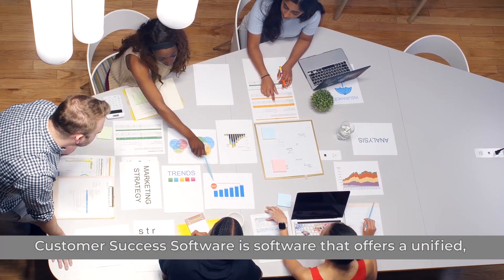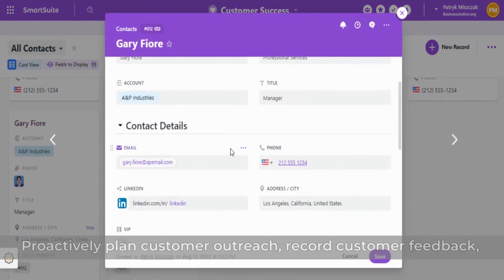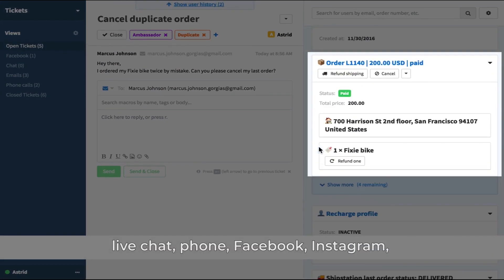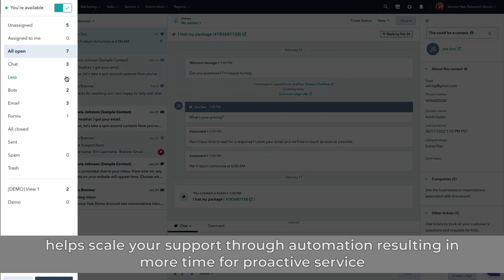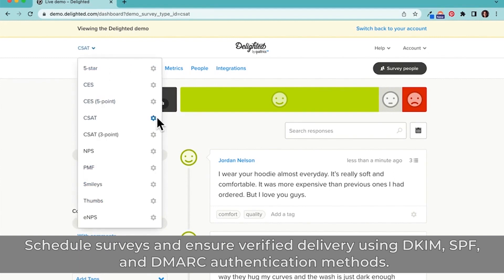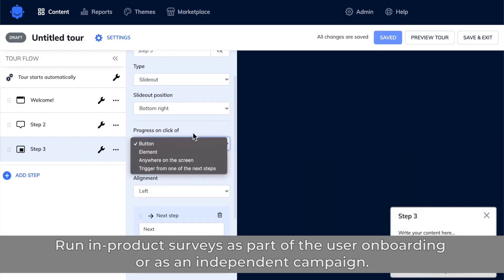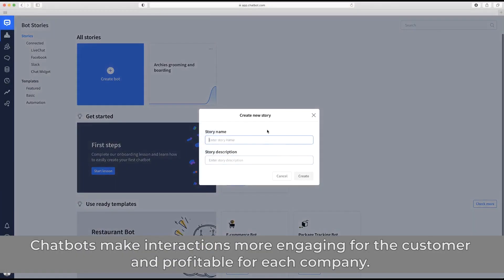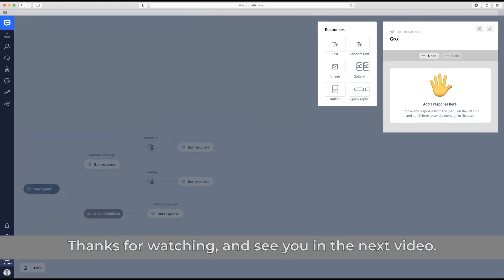7 Best Customer Success Software Tools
Here are the best customer success software ranked by categories:
1. SmartSuite - Best All-In-One Customer Success Software

2. Gorgias - Best eCommerce Customer Success Software

3. HubSpot Service Hub - Best CRM Software

4. Delighted - Best Feedback Management Software

5. Usetiful - Best User Onboarding Software

6. LiveAgent - Best Live Chat & Call Center Software

7. ChatBot - Best AI Chatbot Builder

Timestamps:

0:00 – Customer Success
0:36 – SmartSuite
2:09 – Gorgias
3:44 – HubSpot Service Hub
4:31 – Delighted
5:43 – Usetiful
6:47 – LifeAgent
7:47 – ChatBot

Note: my channel is viewer supported so if you make a purchase using my link above, then I might make a commission at no extra cost to you.

Customer success software is a type of software that helps businesses keep track of their customers and ensure that they are satisfied with the product or service they receive. This type of software can help businesses increase customer retention rates, as well as improve customer satisfaction levels.

In addition, customer success tools can also help businesses identify potential problems that customers may have with their products or service. By using customer success software, businesses can keep their customers happy and loyal, which can ultimately lead to increased sales and profits.